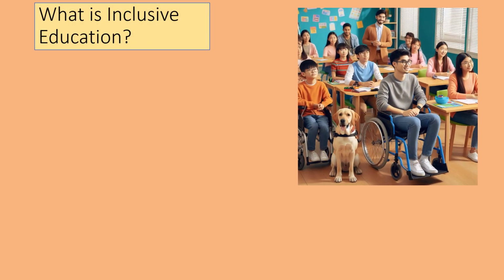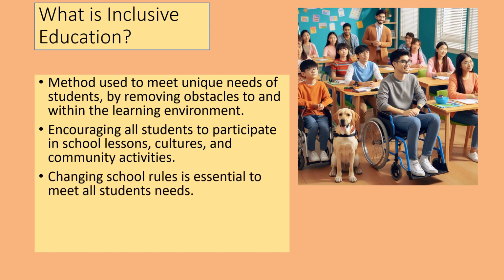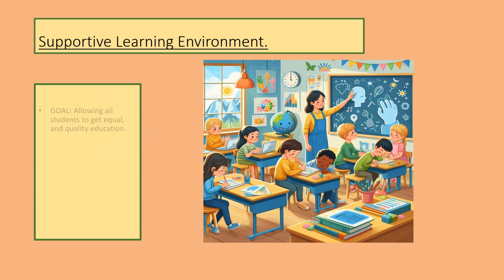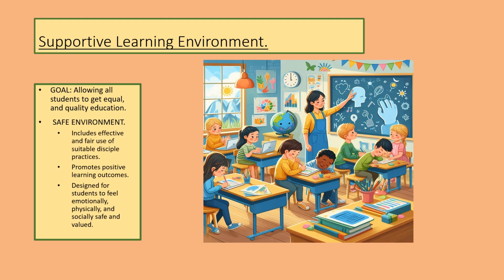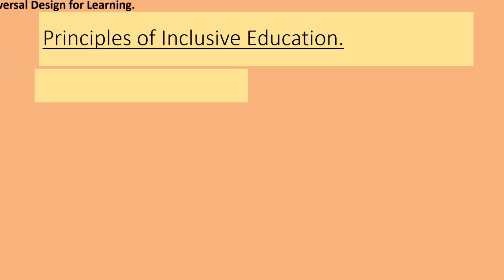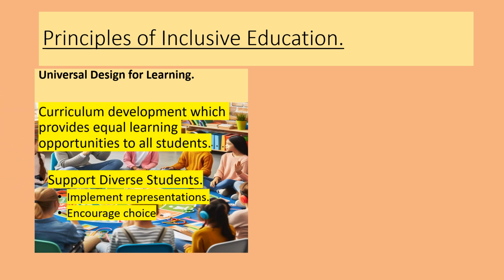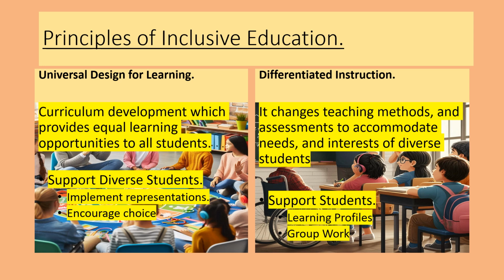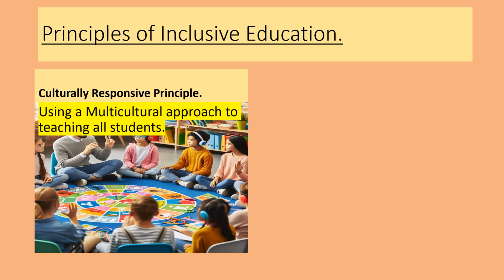05 November 2024